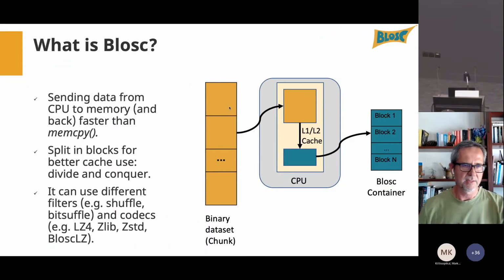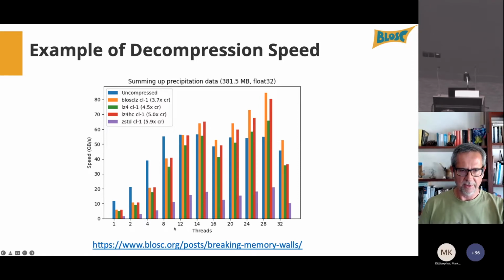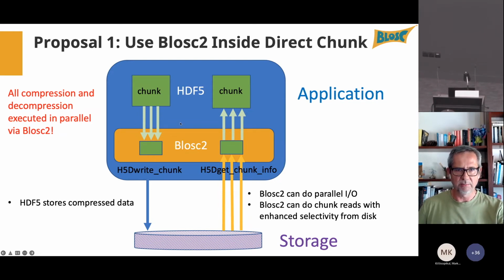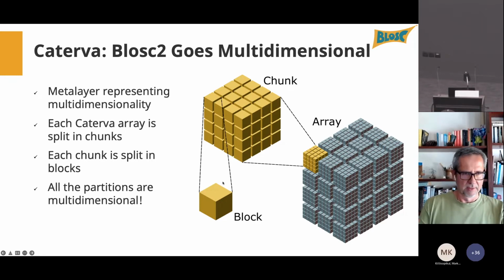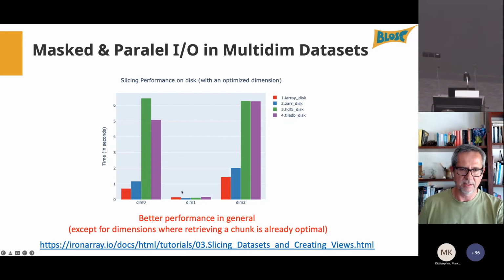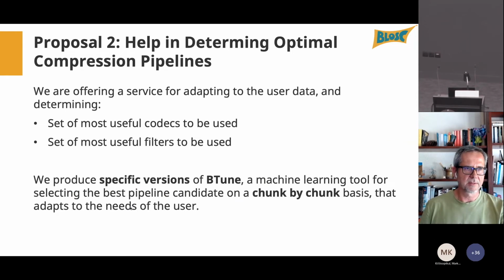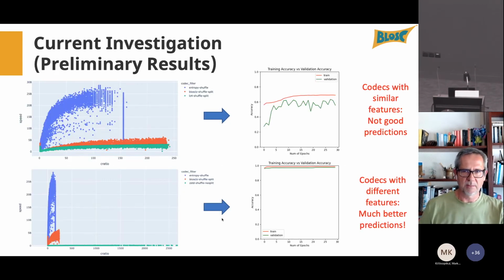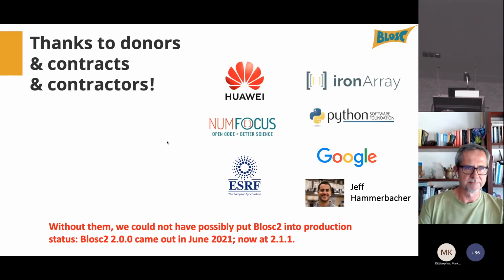Blosc2 & HDF5: A Proposal For Working As A Team – Francesc Alted, ironArray SL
Blosc2 is the new generation of the ultra-fast Blosc compression library. Although it is usually thought as a compressor, Blosc should actually be regarded as a compressor orchestrator, transparently handling a combination of codecs (compressors) and filters (or preconditioners). Blosc2 comes with lots of new features, but perhaps the most interesting ones are the new 63-bit frame specification and Caterva, a new multidimensional layer at its top.

Blosc developers have a large experience with HDF5, and in fact, several of Blosc main features are a consequence of our will to optimize several parts of the compression pipeline in HDF5; this includes faster filters (shuffle using SIMD instructions) and fast multi-threaded operation. Recently, the Blosc developement team learned about the direct chunk read/write operation in HDF5, where it can delegate the handling of the compression pipeline to the application. We think that opens an excellent way for enabling recent new features of Blosc2 from HDF5 applications.

In our talk, we will be talking on how HDF5 and Blosc2 can work as a team thanks to this development, and how this level of cooperation can lead to new heights of performance in existing HDF5 applications.